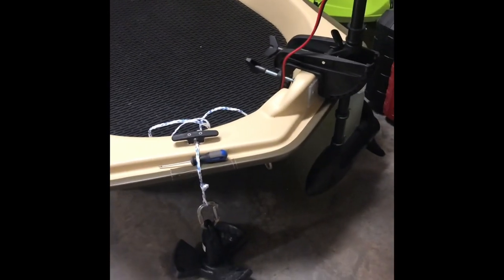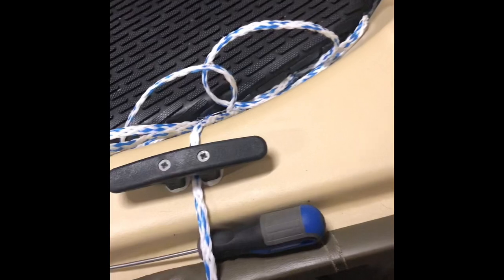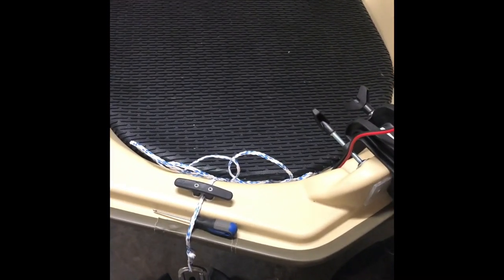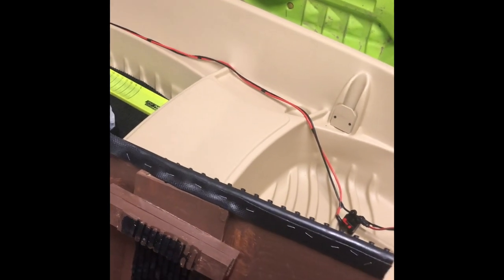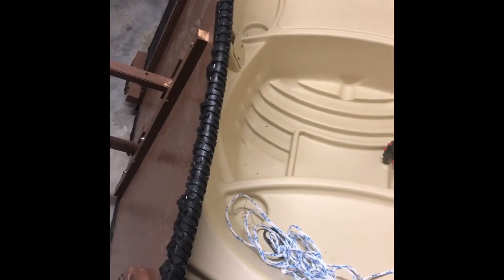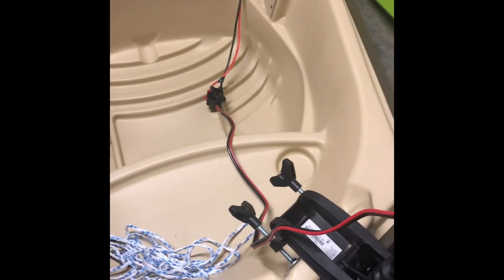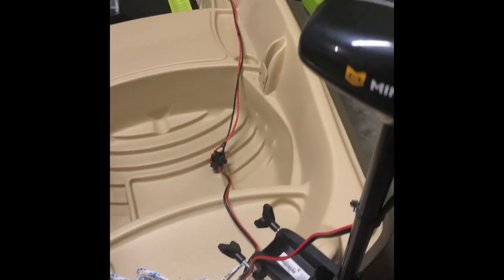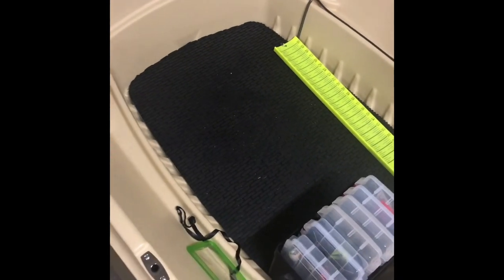Budget Jon Boat: Sun Dolphin American 12 ft With Full Casting Deck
Sun Dolphin American 12 Jon Boat// Full Casting Deck // FIRST ONE of its KIND!

Please check out my first 500 subscriber giveaway, that will happen once the channel hits 500 subscribers, please enter to be selected.

This video covers my build of a sun dolphin American 12 Jon boat. This is a budget build that can be done for right at $1000. This boat has been customized to incorporate full casting decks that improve the fish ability of the boat.

Trolling motor

Cable extension

Pliers- Piscifun Fishing Pliers Aluminum Braid Cutters Split Ring Pliers Hook Remover Fish Holder with Sheath and Lanyard